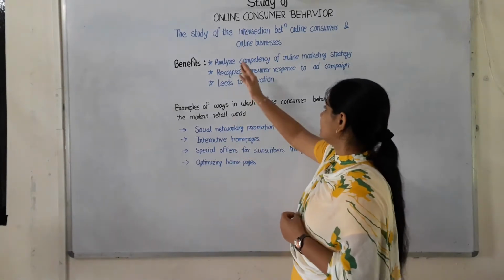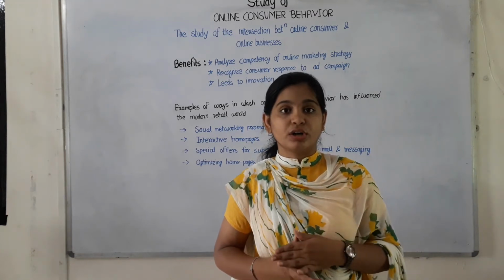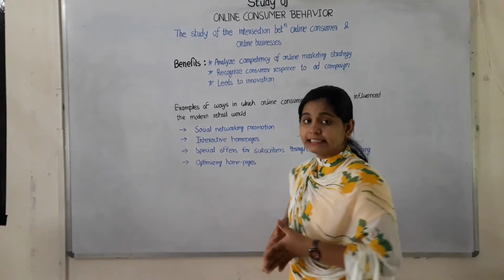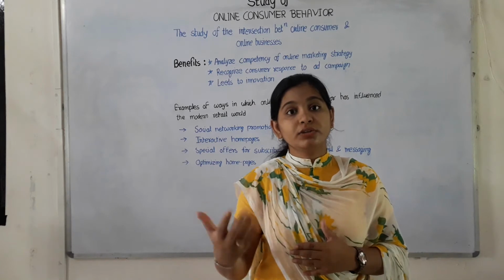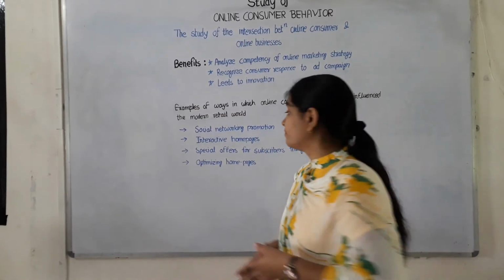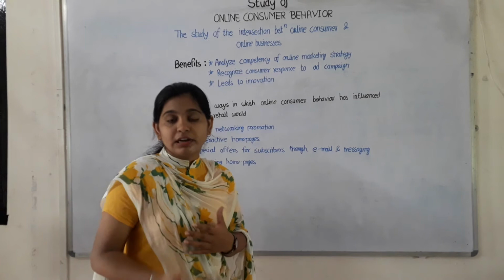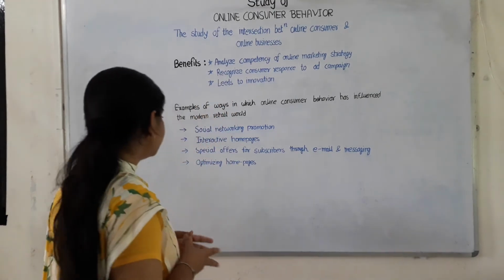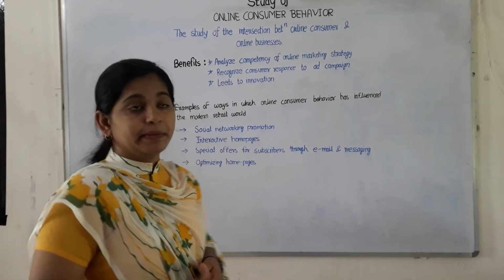MBA Sem, 3 - Digital and Social Media Marketing - Lecture 24